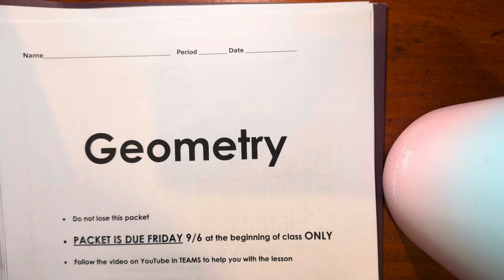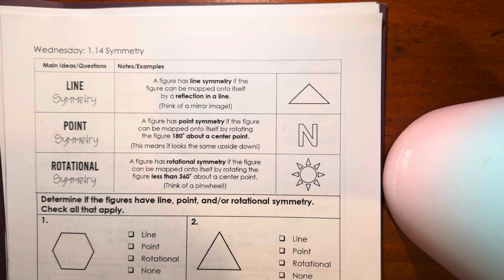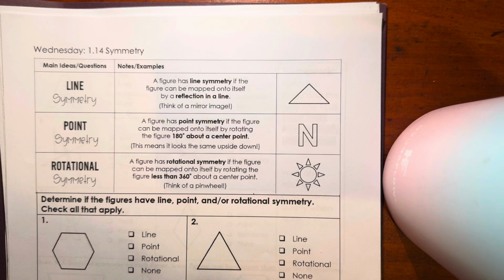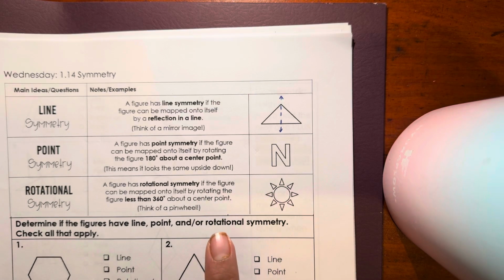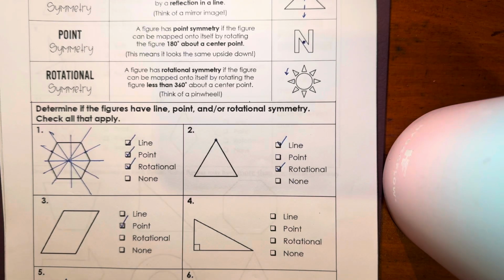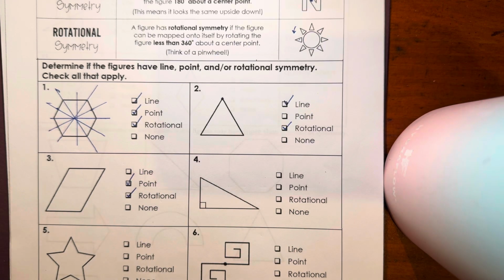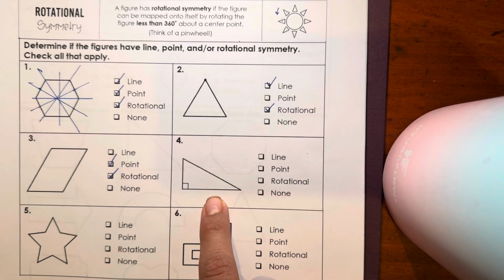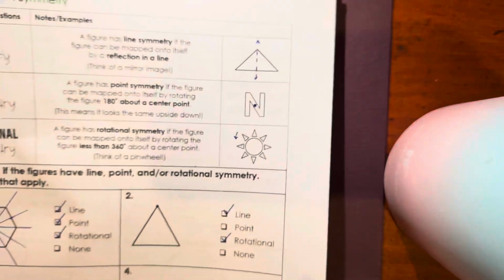Geometry Wednesday Video- Symmetry